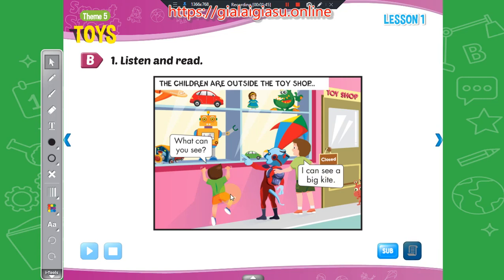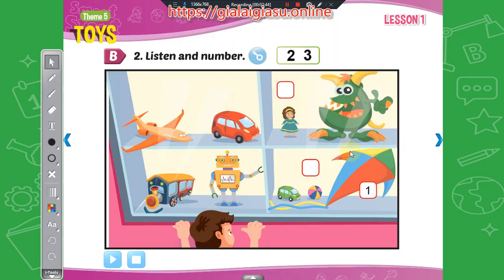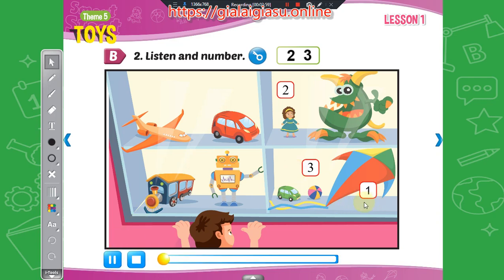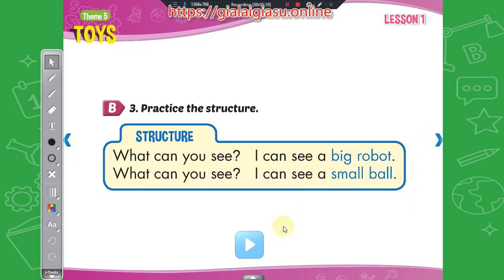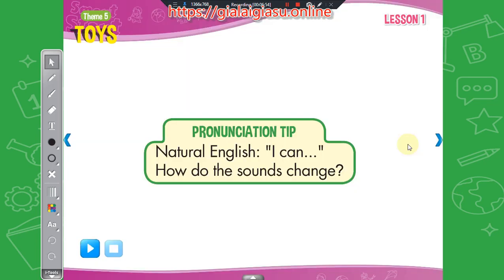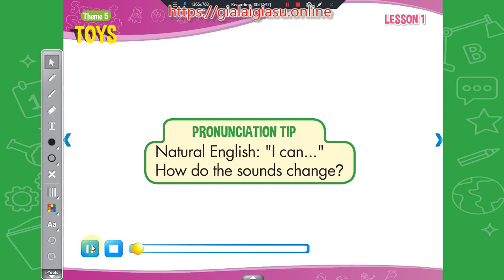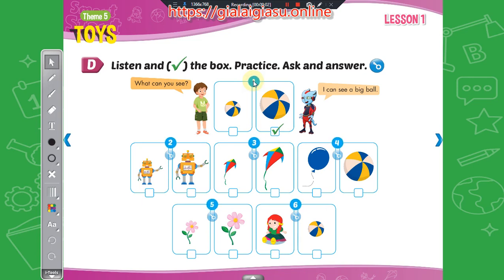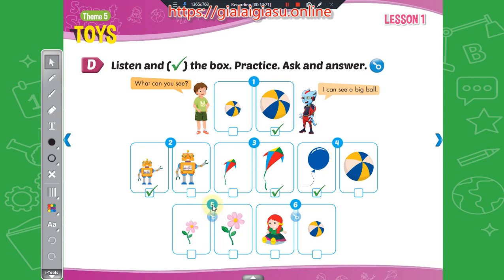Theme 5 Toys – Lesson 1 i-learn Smart Start 3 ( - Tiếng Anh lớp 3)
Học sinh chỉ cần xem, nghe và đọc theo …..là OK. Theme 5 Toys – Lesson 1 i-learn Smart Start 3 - Tiếng Anh lớp 3)